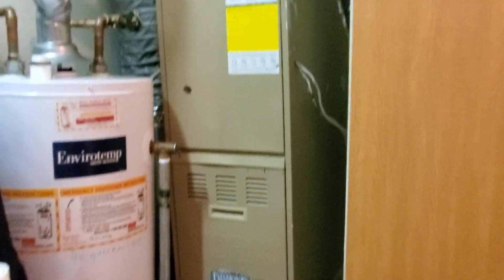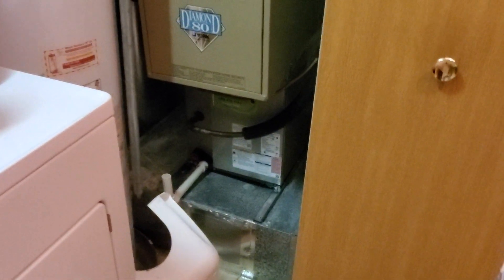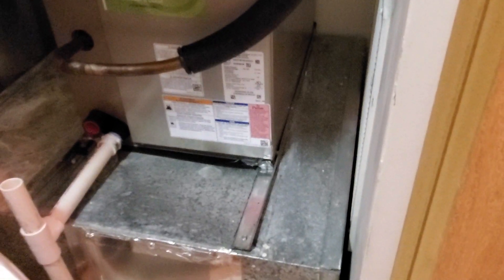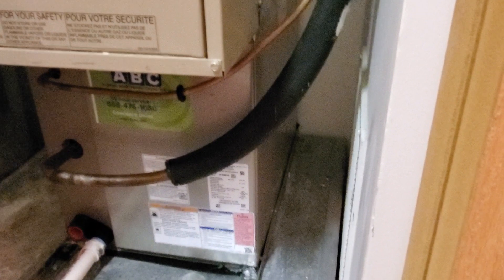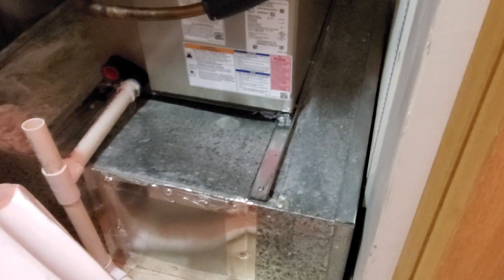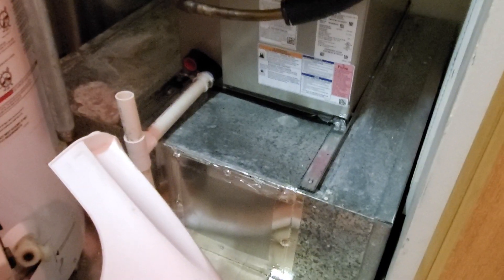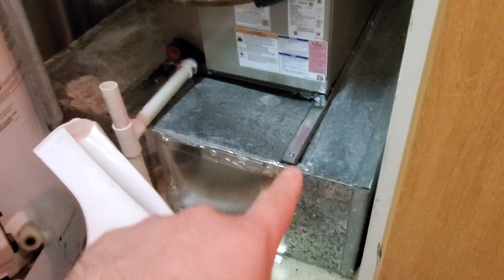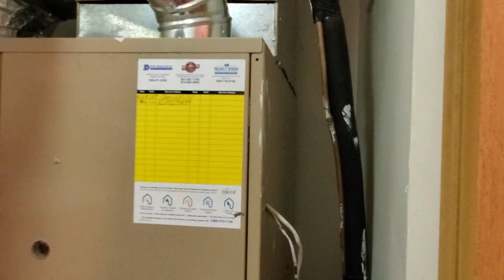592219 customer concern